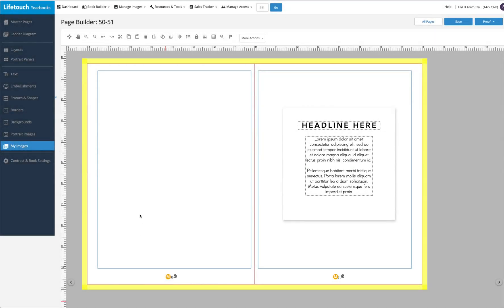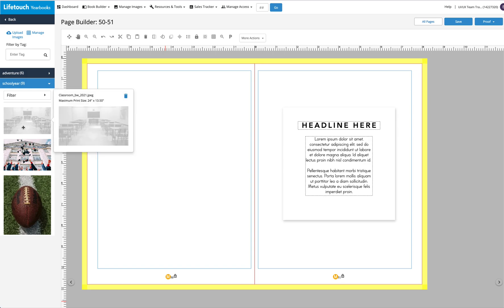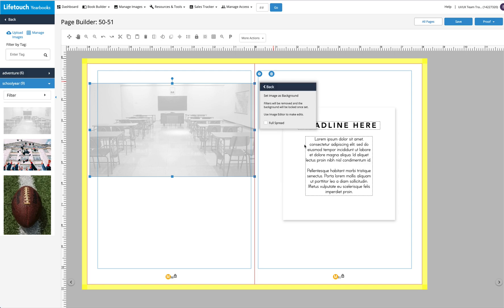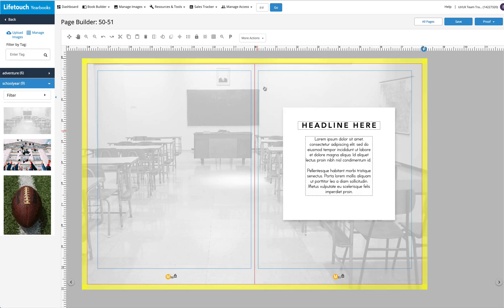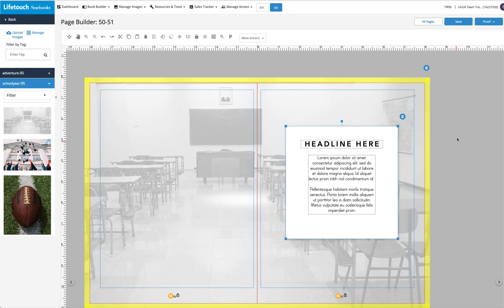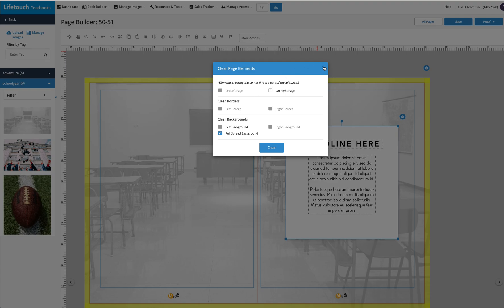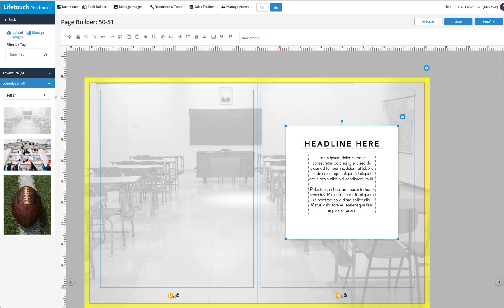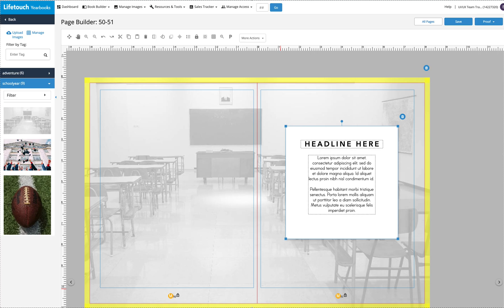Set Image As Background | Lifetouch Yearbooks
Watch this quick tip video to learn how to set a candid image as a background in your yearbook website page builder.